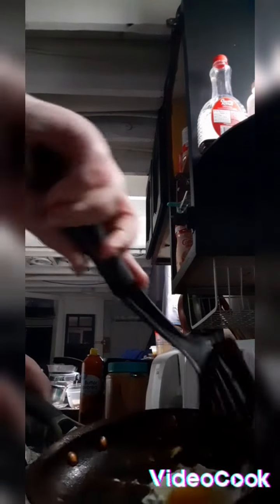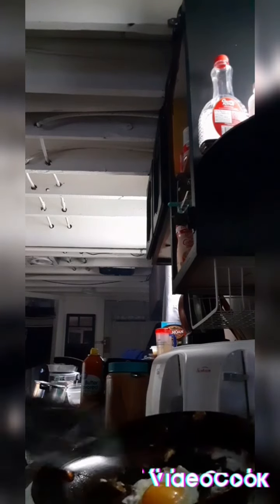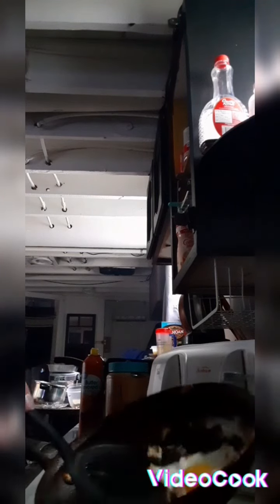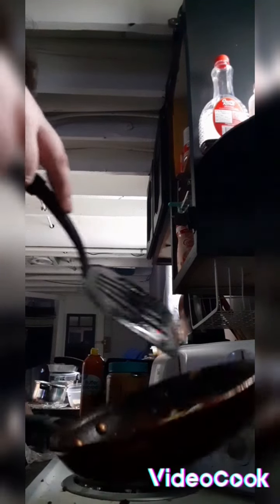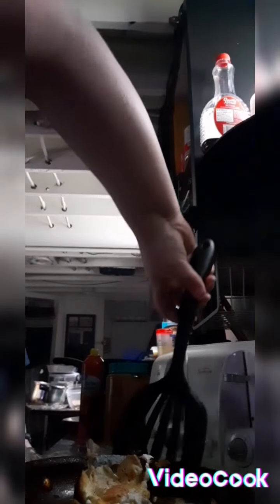how to make eggs